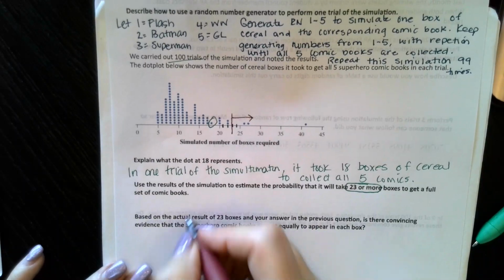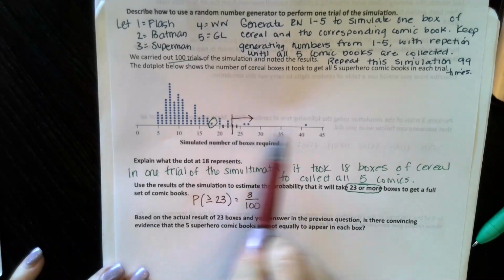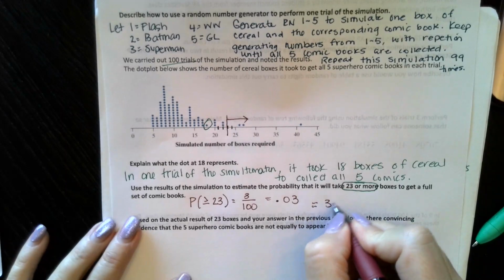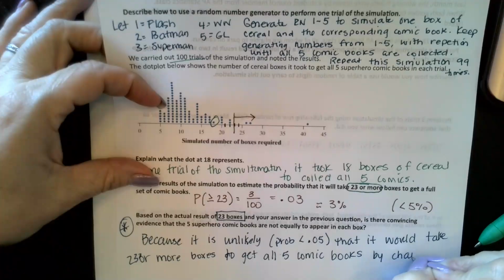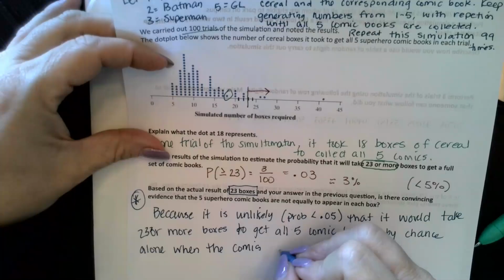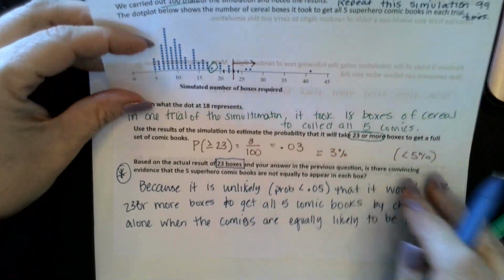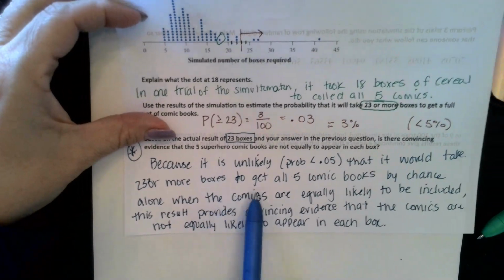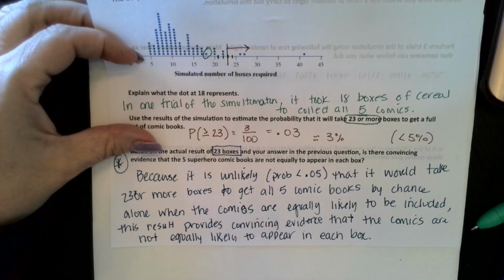Video Lesson 4.A Example Problem